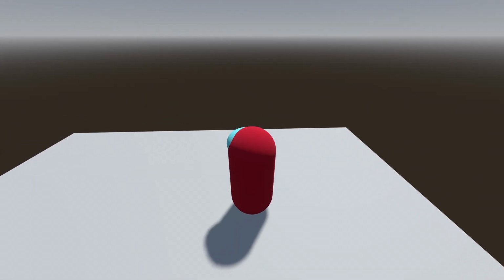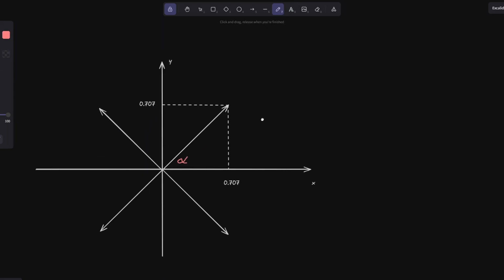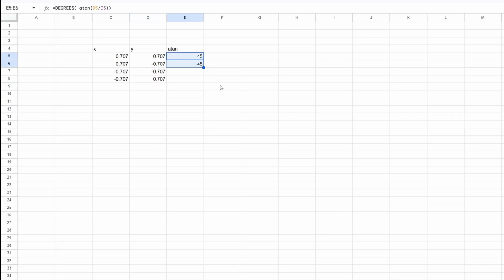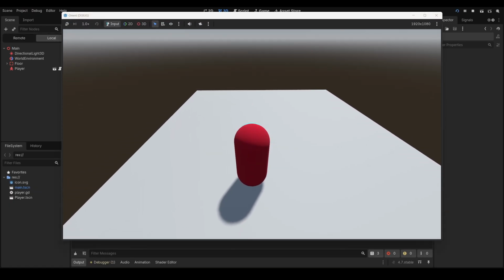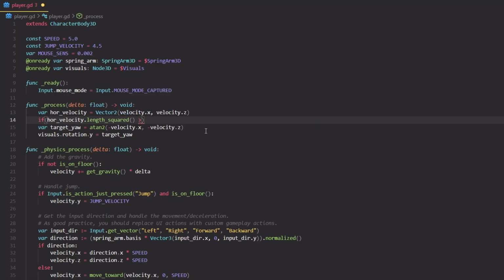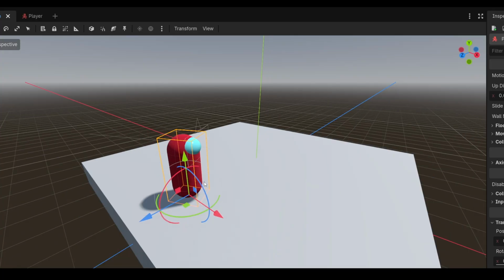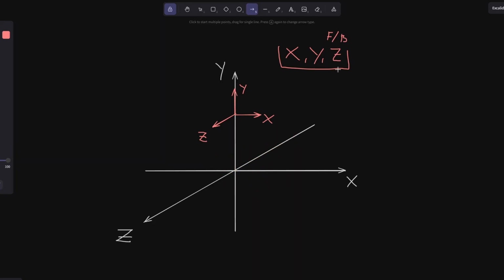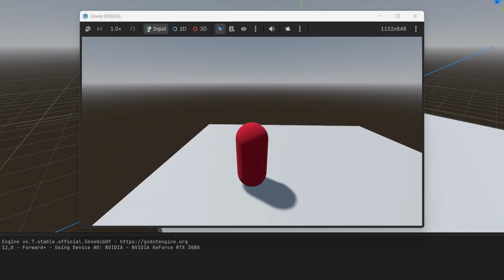How to Orient a Character to Movement - The Math Explained | Godot 4 🎮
Stop guessing character rotation and learn the math behind orienting a character to movement.

In this video, I break down the math behind character rotation step by step including vectors, atan functions, radians, PI, and angle lerping.

You will gain understanding (hopefully 👀) in why the rotation works and how the same principles can be applied in other engines.

This video builds on my previous third person movement tutorial, so make sure to watch that  as well if you haven't!

00:00 - Introduction
00:20 - Rotating the visuals
01:20 - Trigonometry and vectors
02:19 - atan
03:07 - Understanding quadrants
04:05 - atan2
05:49 - Mapping the axes
07:57 - Angle lerping
08:55 - Fixing local vs. world basis
09:43 - Clamping the spring arm’s pitch
10:28 - Constructing a yaw basis
12:47 - Finished movement